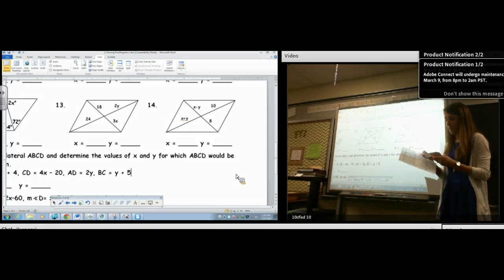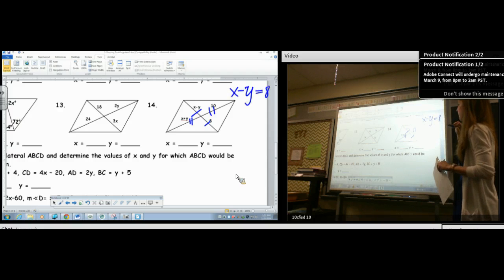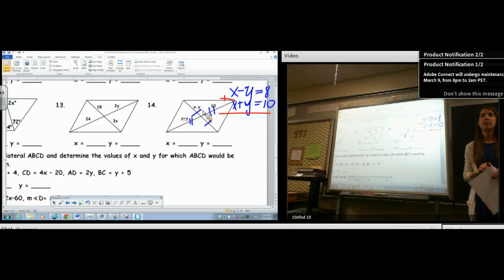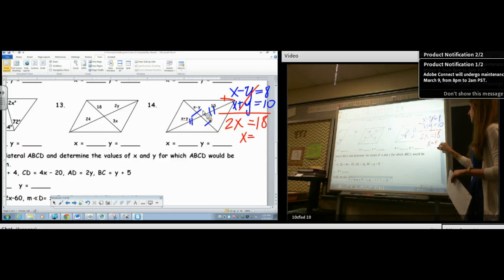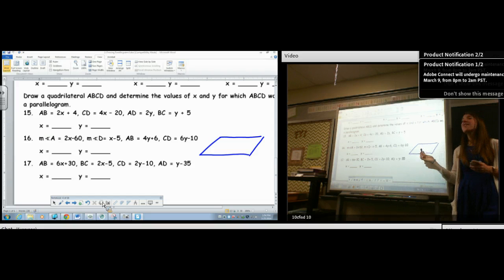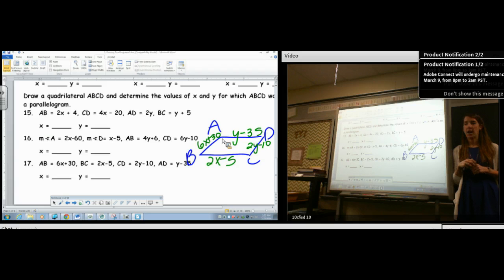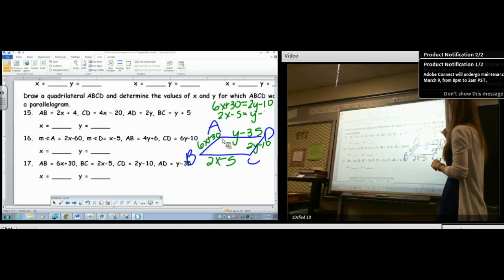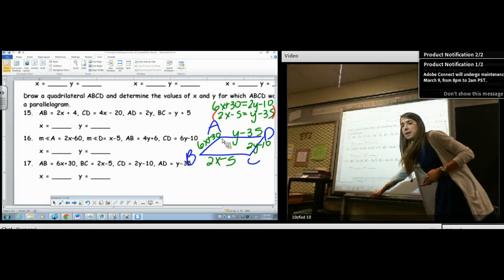8 Proving Parallelograms K 2014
8 Proving Parallelograms K 2014